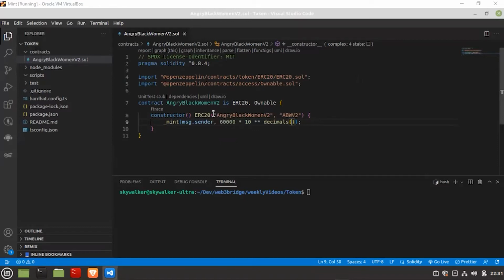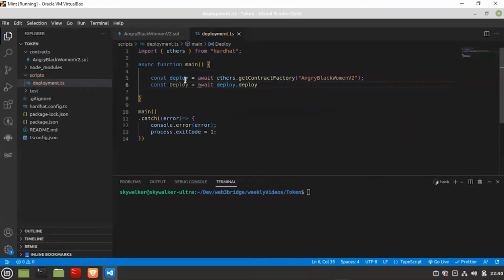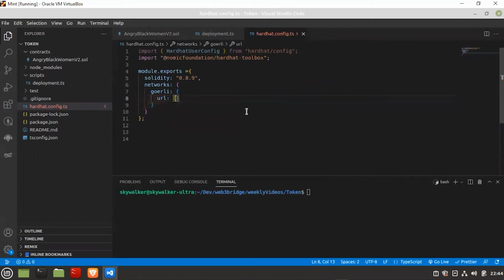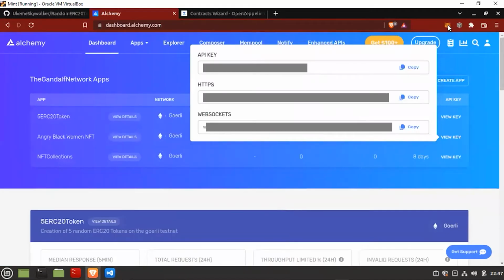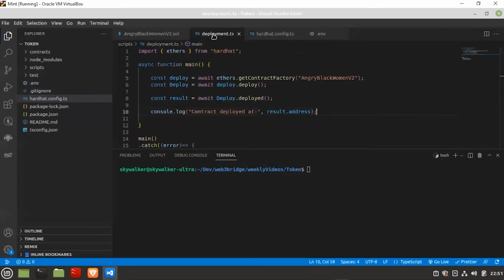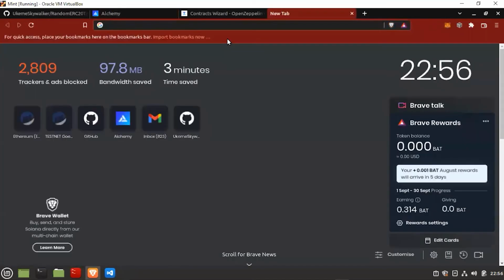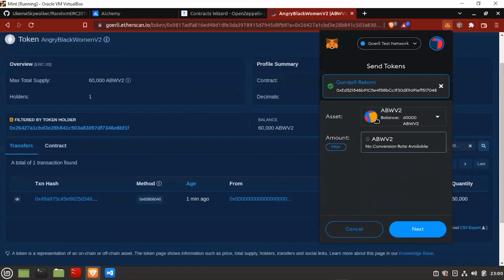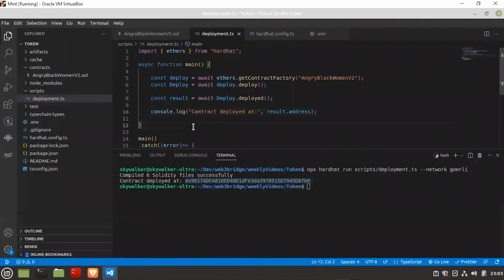Token deployment using hardhat goerli testnet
On this video, we deploy an ERC-20 token to the goerli testnet.
Step 1 is creating the deployment script on hardhat,
Step 2 Create an API Key and get an RPC URL from alchemy or infura
Step 3 Setup the network on hardhat config
Step 4 Use DotEnv to hide your keys
then finally deploy using your terminal

@EthereumFoundation @Web3 Blockchain Tutorials @web3bridge